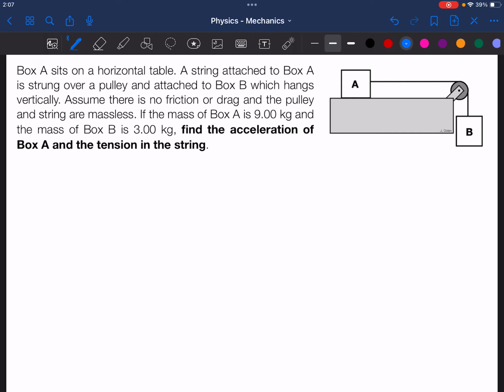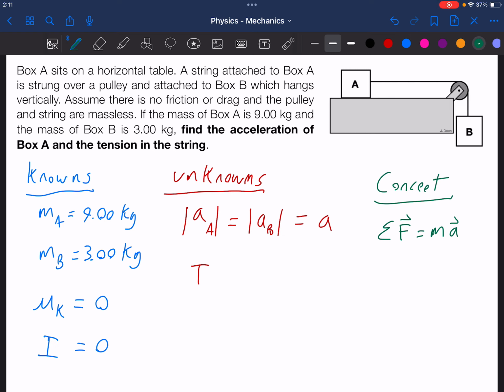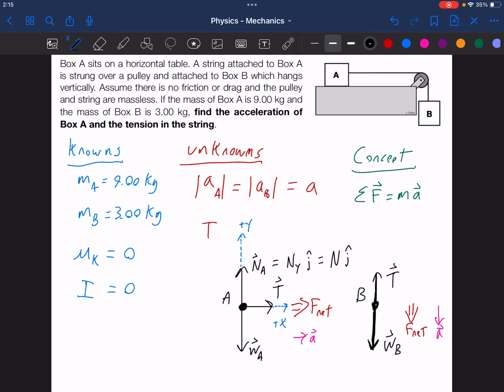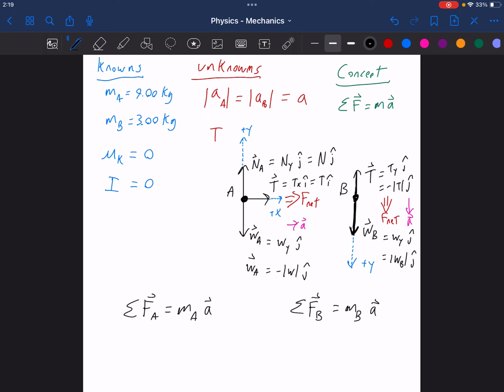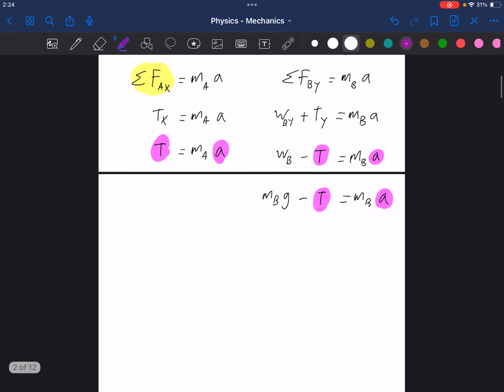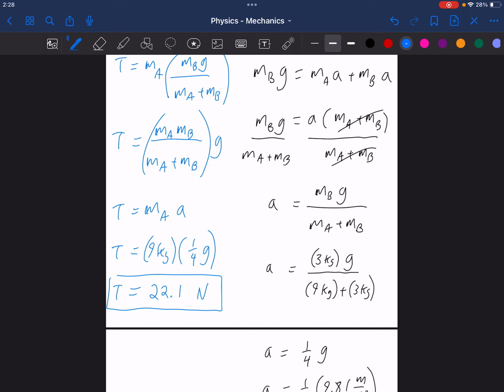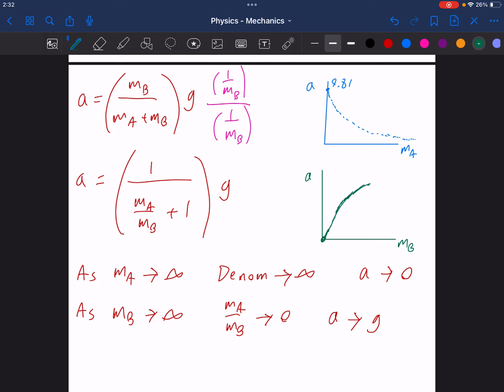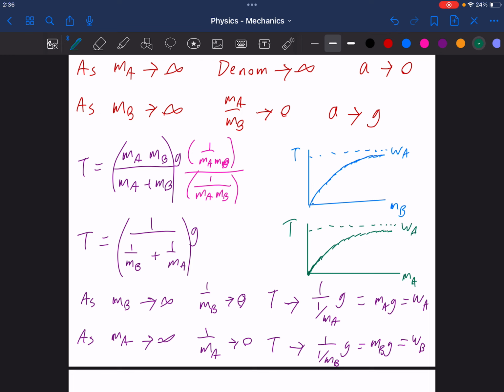Physics Mechanics Example Problem solution - Tension and Acceleration - No Friction